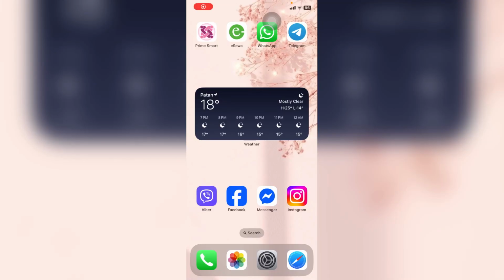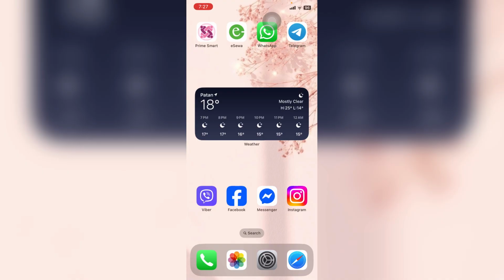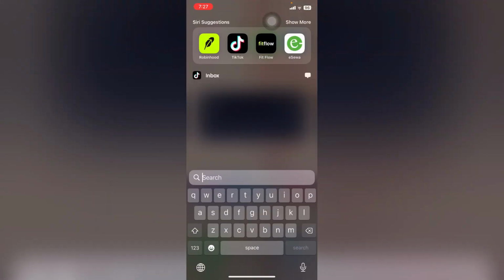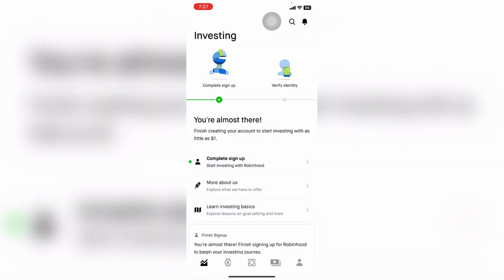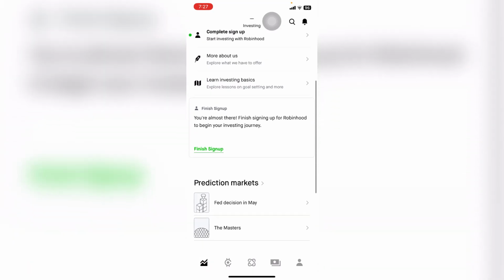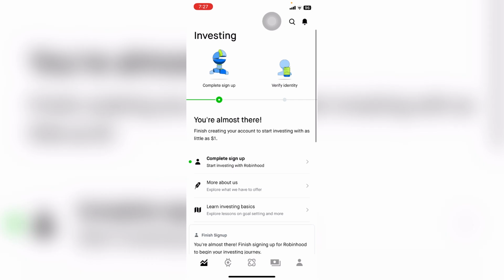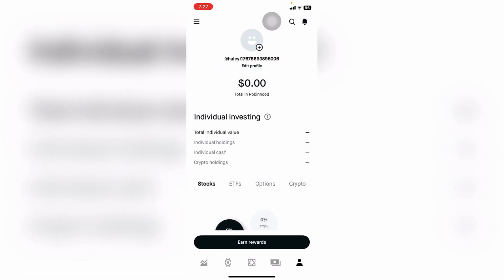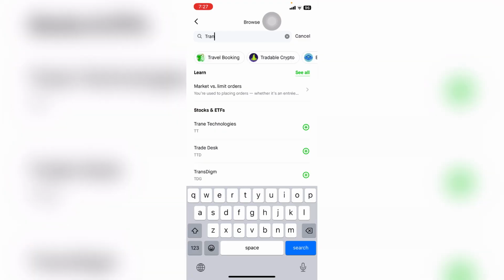How to Remove Brokerage Cash from Robinhood 2025?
Need to withdraw your brokerage cash from Robinhood? In this easy tutorial, we’ll guide you through the steps to transfer your brokerage cash back to your linked bank account. Whether you're cashing out profits or moving funds, this video has everything you need to manage your Robinhood balance with ease.